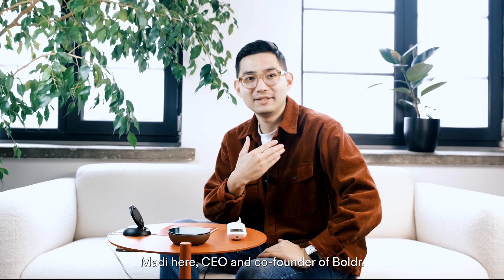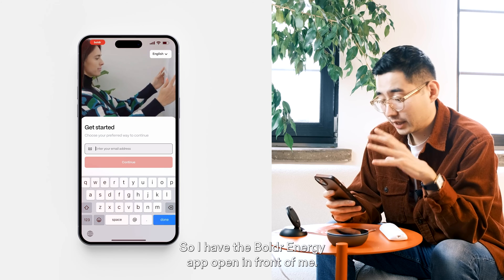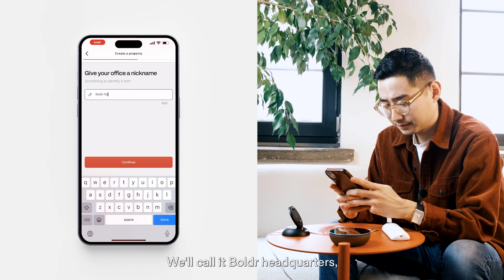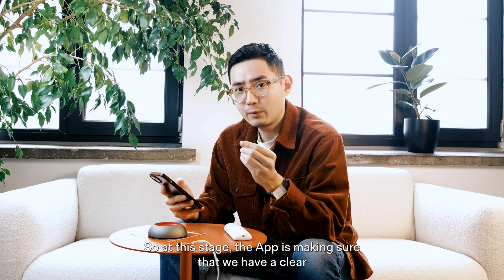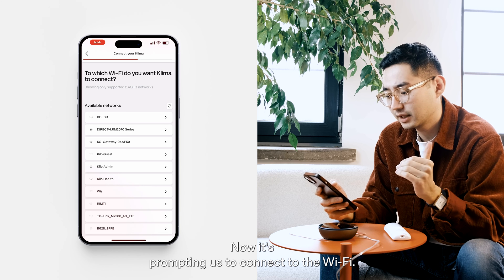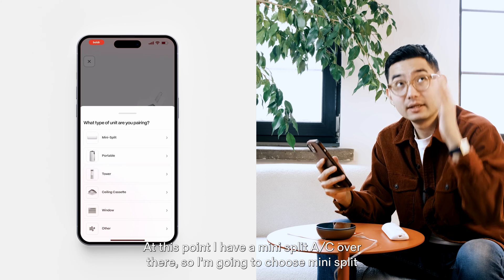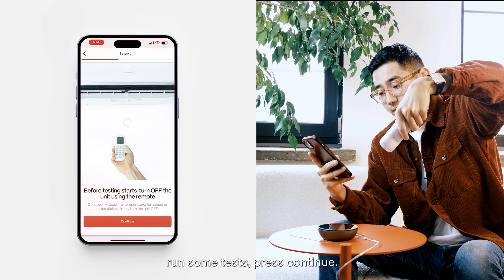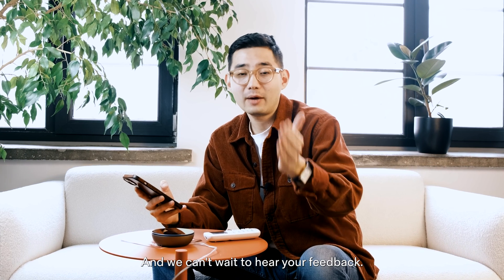Tutorial: Connecting Klima to the Boldr app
Your step by step guide on how to connect your Mini Split A/C or Air to Air Heat Pump to the Klima Smart Thermostat.